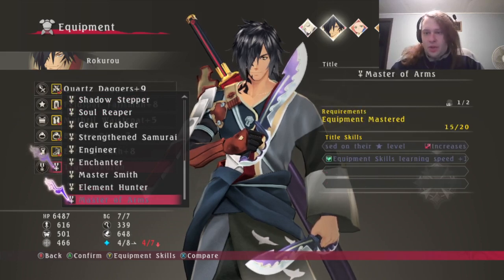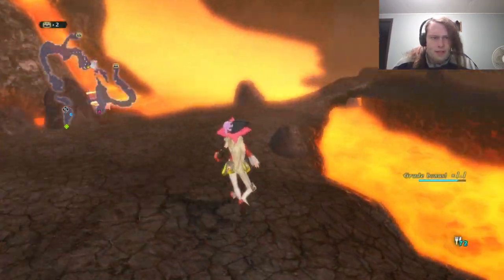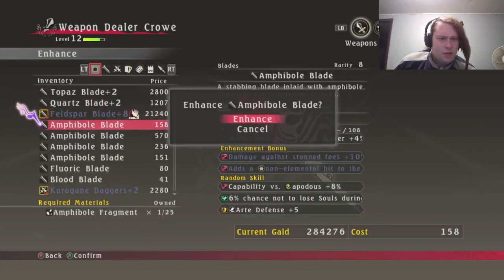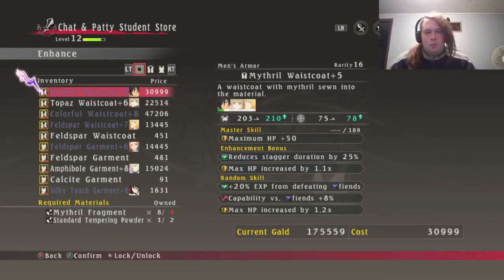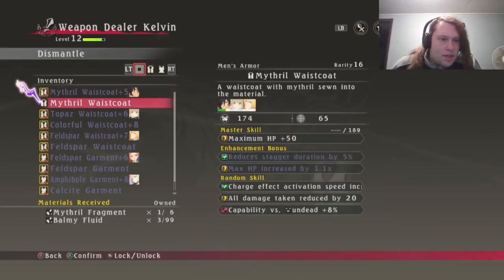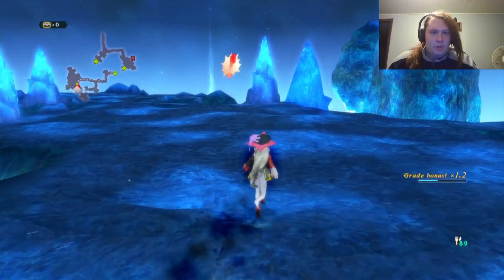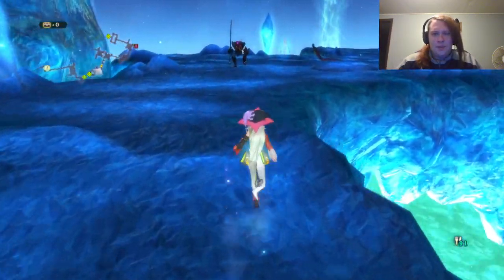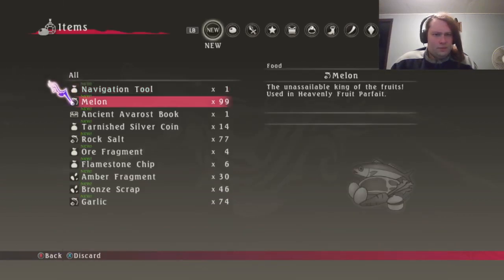Tales Of Berseria Episode 41 - It's Time To G G G Grind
Alright, so in today's episode of Tales Of Berseria, we try to grind a little bit, only to end up dealing with a ton of nonsense with very little reward. Well, at least we got some kind of level up on some of our gear. Then we start working on Velvet's side quest and Zaveid's side quest, not before doing some class 4 islands. So with that being said, I hope you'll enjoy.